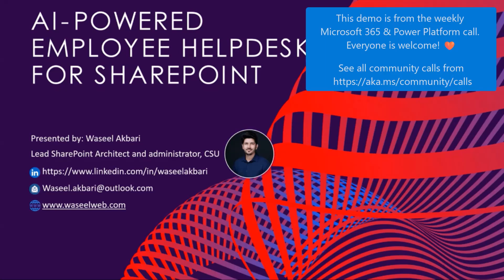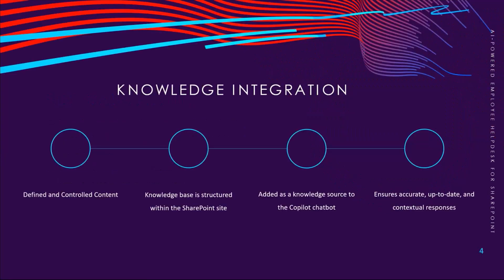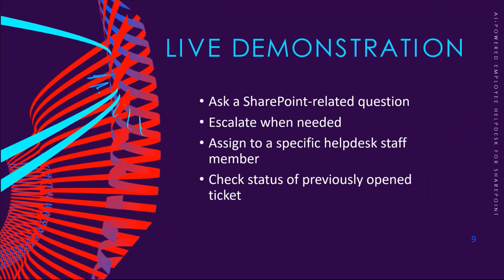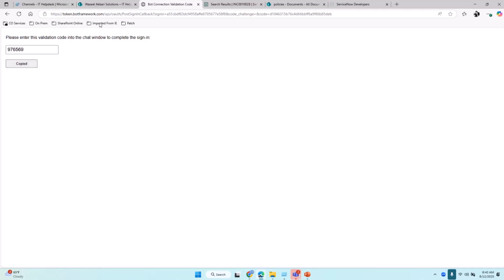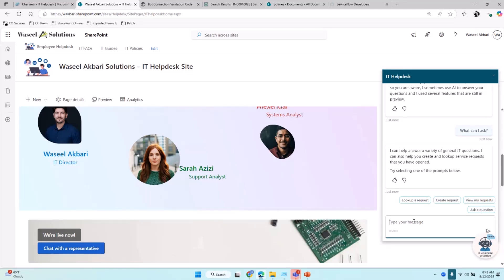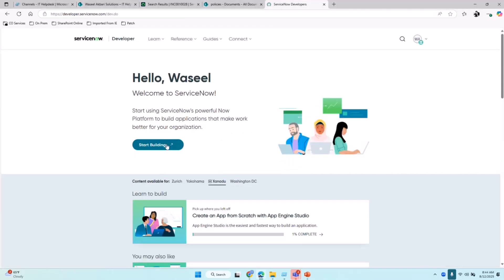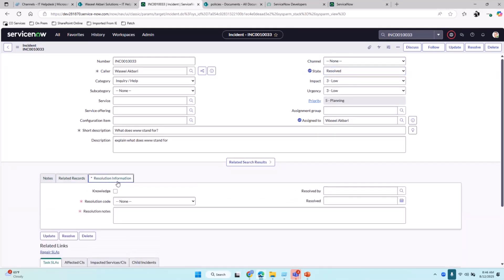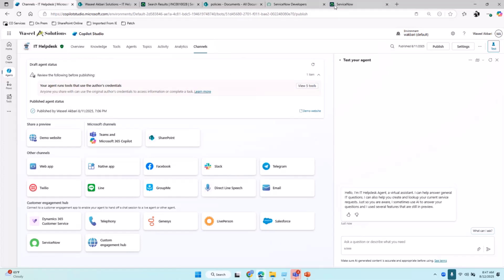Creating AI-Powered Employee Helpdesk with SharePoint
📺 Create an AI‑powered employee helpdesk in SharePoint using Copilot Studio. Waseel Akbari shows an embedded bot that answers from structured SharePoint knowledge; opens incidents; assigns them to specific staff; and checks status in ServiceNow; all inside a natural chat.